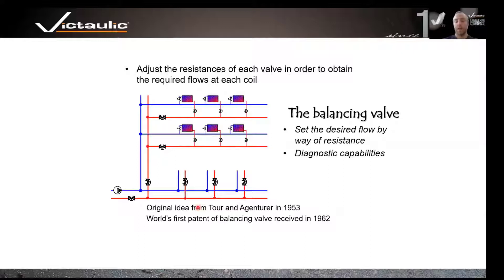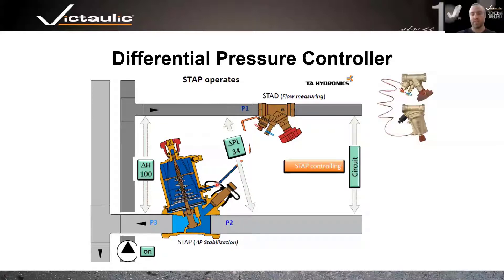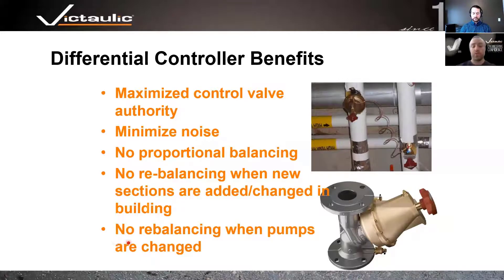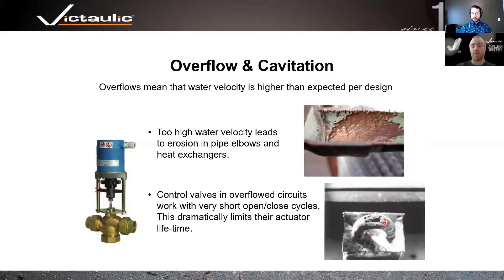Lower Energy Costs and Avoid Property Damage Victaulic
Energy Visionary Webcast interview with Aaron Chute from MCW Group of Companies and Mike Mackenzie from Victaulic. Discover how to avoid tenant complaints and reduce risk of damage with hydronic system balancing improvements.